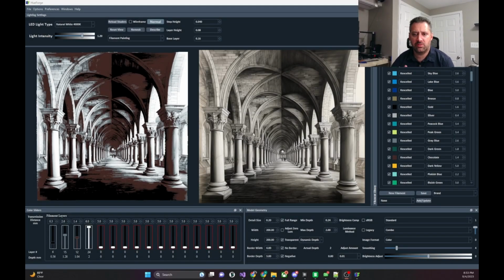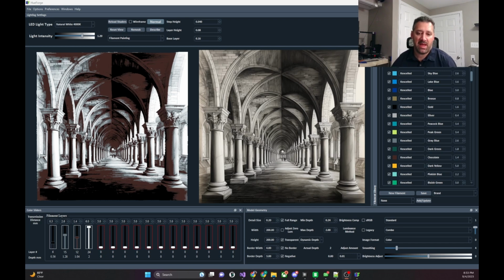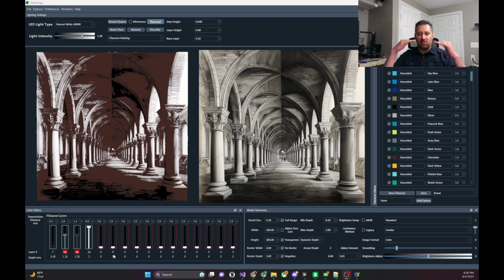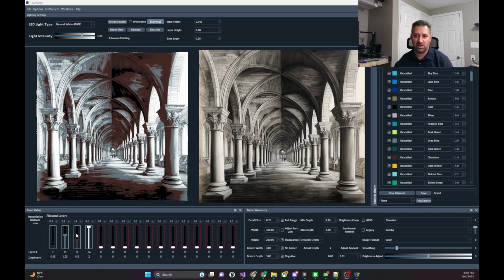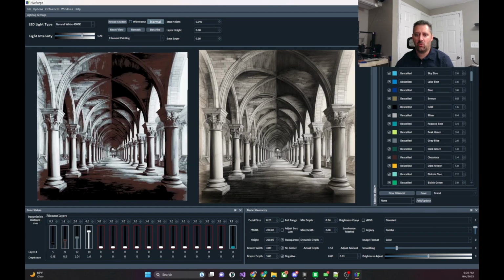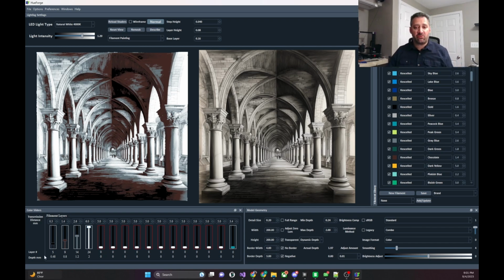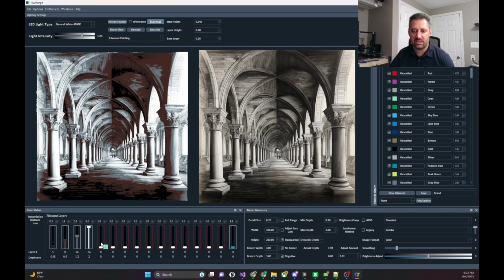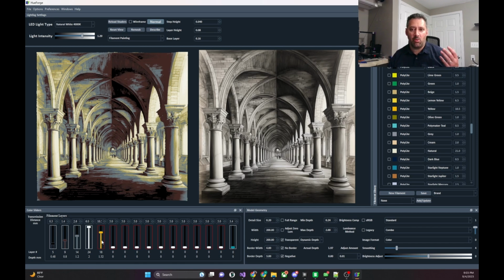HueForge Color Sliders Demystified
A short discussion of the Color Sliders.  How they work and how they don't work.  REALLY confused how to make the colors work in HueForge?  Check this one out!